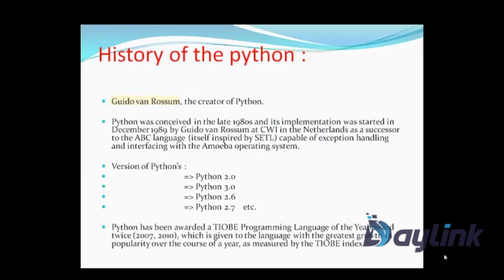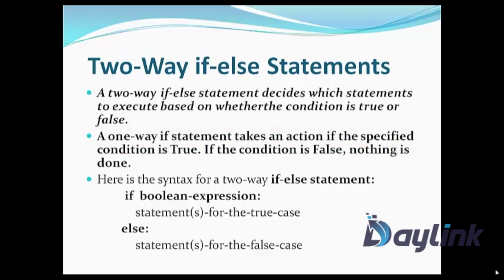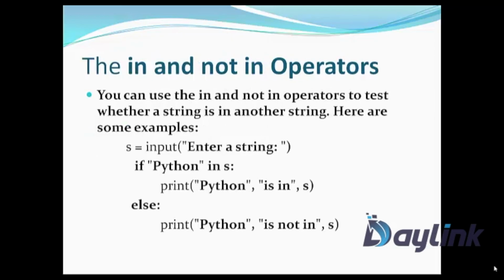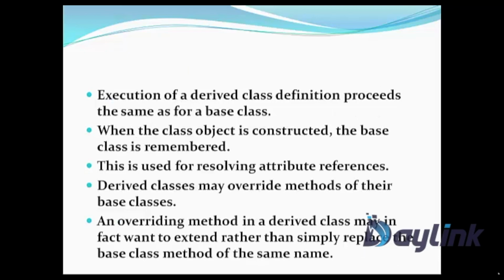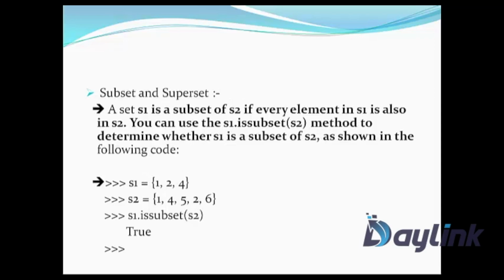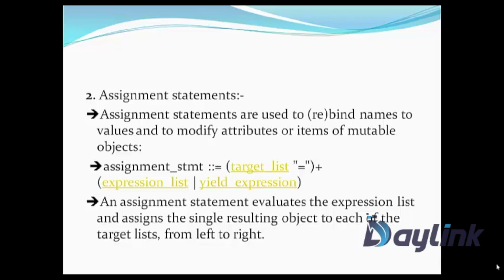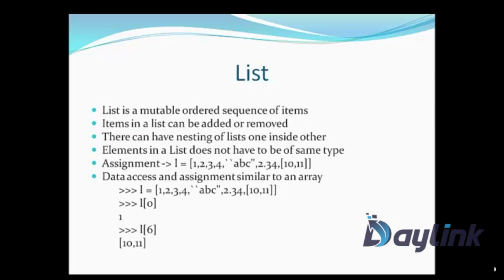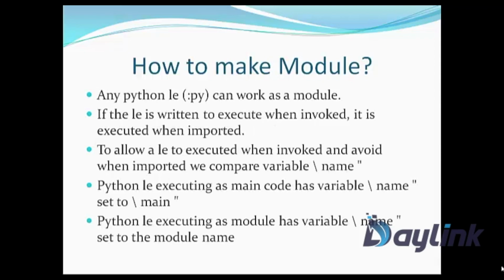Python for beginners (full course) in just 1 Hour | English | Daylink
🎥 **Daylink Courses Presents: Empowering Python Course** 🌟

*In Collaboration with Maya Education and Social Welfare Foundation*

Are you ready to take your coding skills to new heights? Welcome to **Daylink Courses**, where learning meets innovation! Join us on a transformative journey as we bring you an extraordinary **Python Course** in collaboration with **Maya Education and Social Welfare Foundation (NGO)**.

🚀 **Accelerate Your Learning, Change Your Future** 🚀

At Daylink Courses and Maya Education, we firmly believe in empowering students from all walks of life. Our collaborative Python Course is thoughtfully designed to provide equal opportunities for aspiring learners, regardless of their background.

🎁 **Education as a Gift: FREE Python Course** 🎁

Thanks to the generous support of Maya Education and Social Welfare Foundation, we are thrilled to offer this life-changing Python Course **absolutely FREE** to all learners, making education a gift accessible to all.

By enrolling in our Python Course, you become a part of a supportive community of learners and mentors dedicated to nurturing your passion for coding. Together, let's build a brighter future for you and countless others!

📚 **Python Fundamentals**: Lay a solid foundation with Python's core concepts, data types, and control structures.

💻 **Hands-On Projects**: Dive into exciting real-world projects to apply your knowledge and build impressive applications.

🌐 **Web Development**: Explore web frameworks like Django and create dynamic web applications.

🐍 **Data Science**: Learn data analysis, visualization, and machine learning using Python's powerful libraries.

📝 **Pythonic Coding**: Adopt best practices and write elegant, efficient code like a pro.

Upon completing the course, you'll receive a valuable certificate from Daylink Courses and Maya Education, validating your achievements. We'll continue supporting your growth with additional resources and opportunities.

🎬 **Watch Now: Python in 1 Hour** 🎬

Don't miss out on this life-changing opportunity! Head over to the video and start your Python journey with us.
(This is old school edition)

💌 **Help Us Make a Difference** 💌

🚀 **Empower Yourself with Python: Watch Now!** 🚀

0:00  -  Introduction
2:58  -  Arithmethic
6:24  -  Design
10:20  -  If-Else Statement
14:30  -  Loops
17:46  -  Functions
22:00  -  Strings
27:07  -  Exceptions
30:15  -  Class
33:54  -  Inheritance
37:05  -  Lists
40:38  -  Polymorphism
43:45  -  Sets
48:07  -  Standard-Library
52:30  -  Expressions
56:37  -  Statement
01:01:12 -  File
01:03:41 -  Revision 1
01:06:55 -  Revision 2
01:13:47 -  Revision 3
01:18:21 -  Revision 4